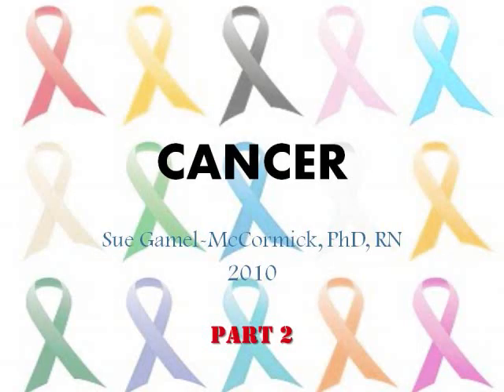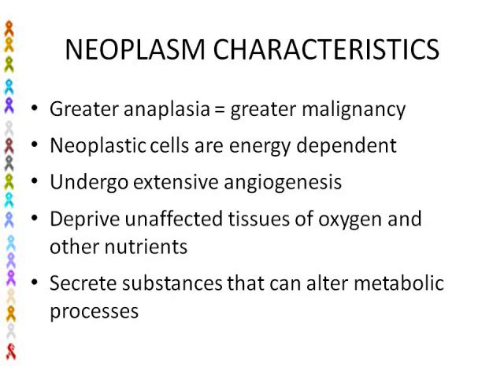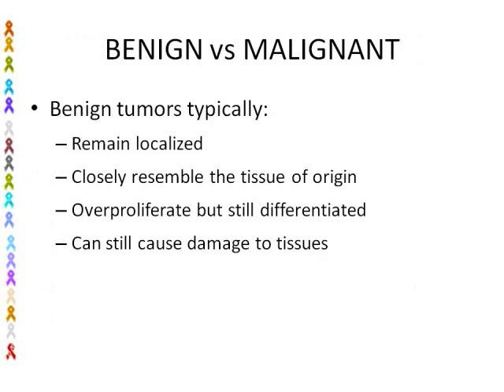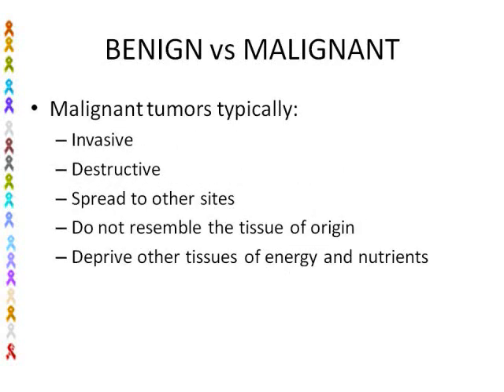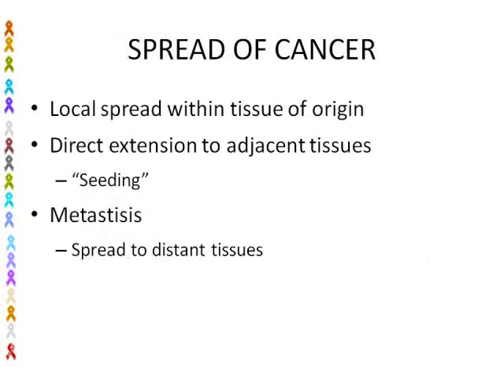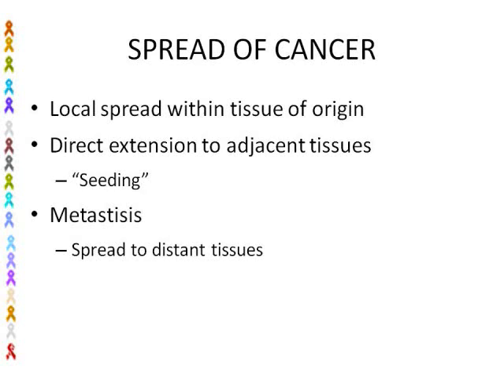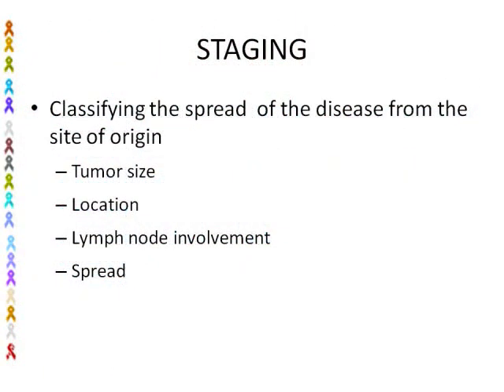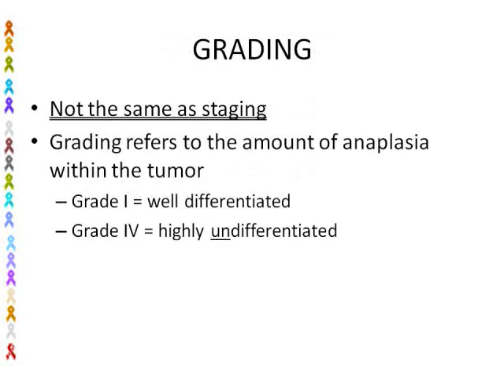Cancer Part 2